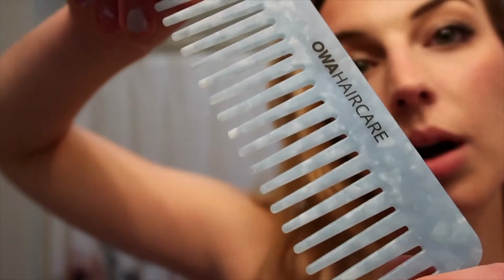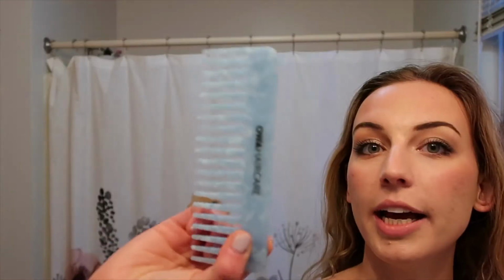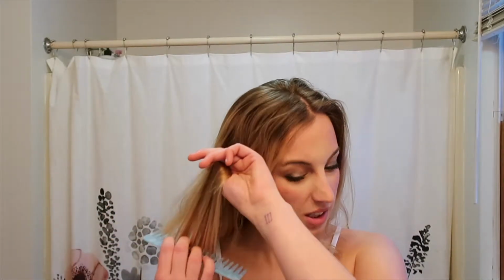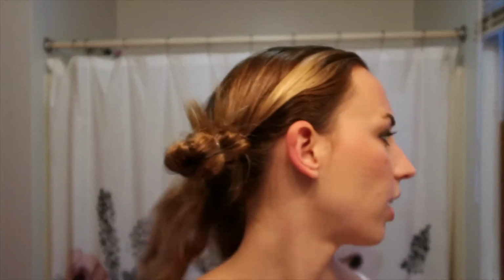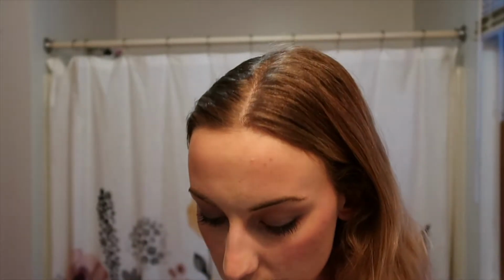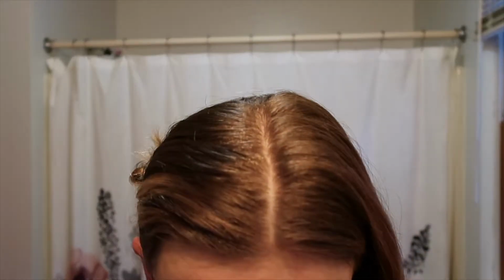I BLEACHED MY HAIR AGAIN :)